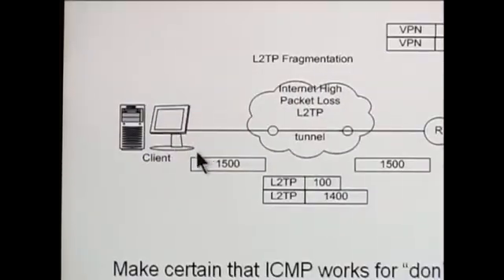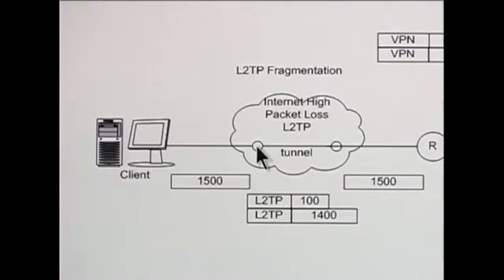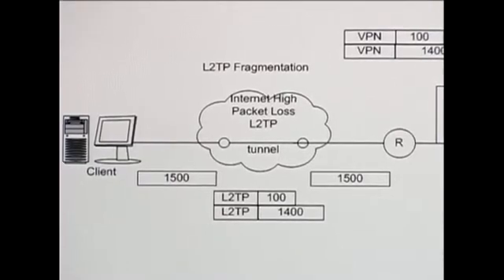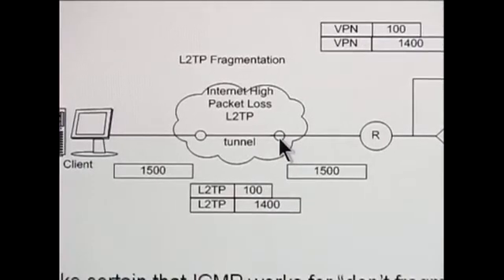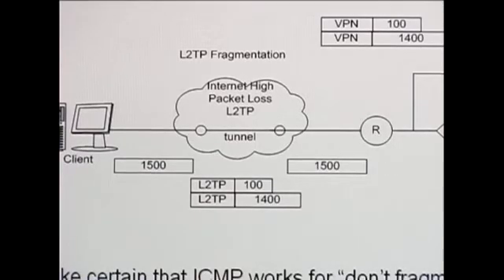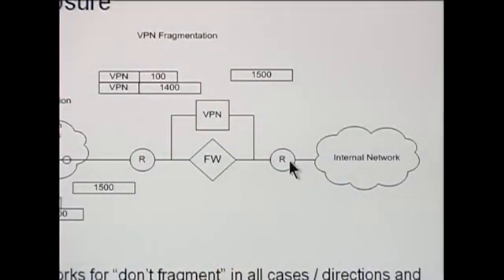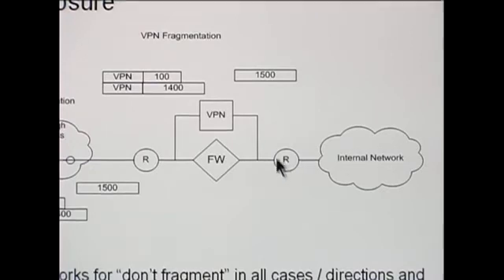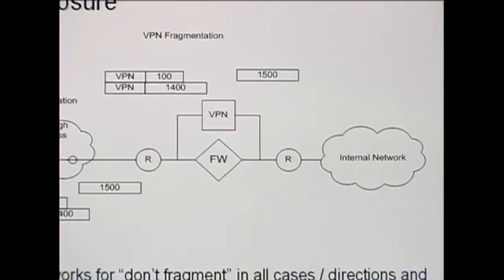MTU Mismatch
Maximum Transmission Unit MTU needs to be set in many situations, particularly where security blocks ICMP messages that manage MTU path discovery.  This discussion helps you understand some of the conditions that expose your packets to the "two for one Blue Light Special" double the packets across the high packet loss Internet.